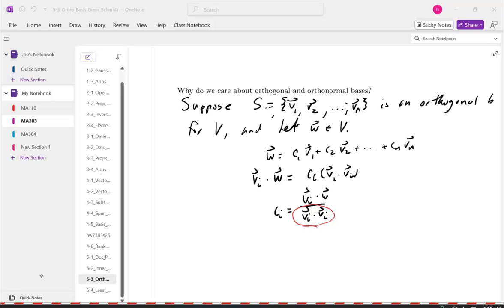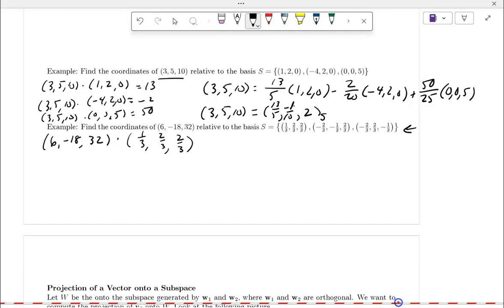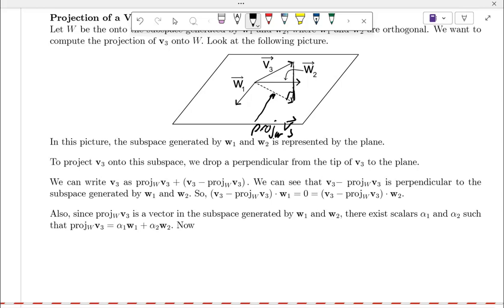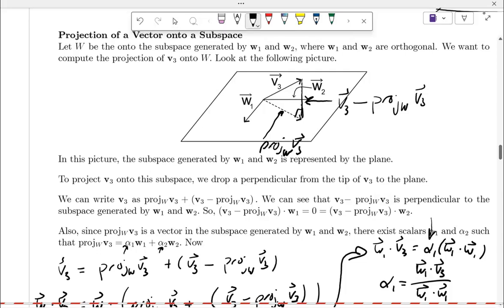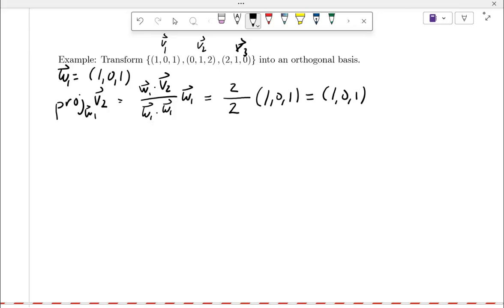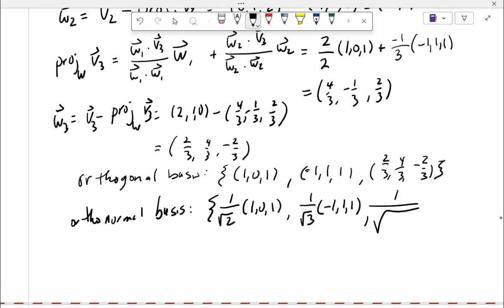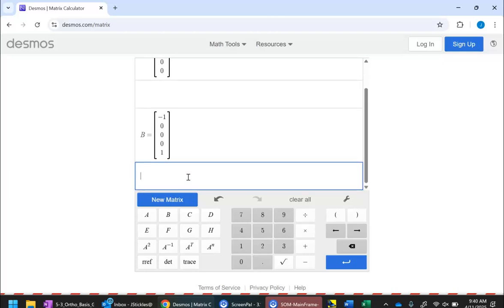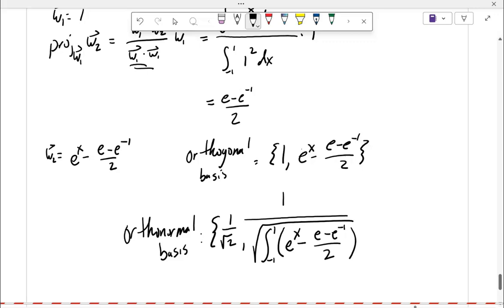MA303 4 11 25